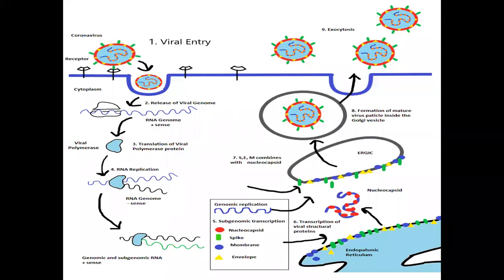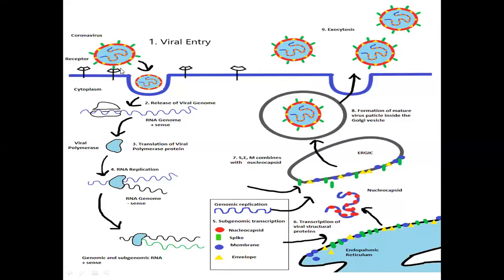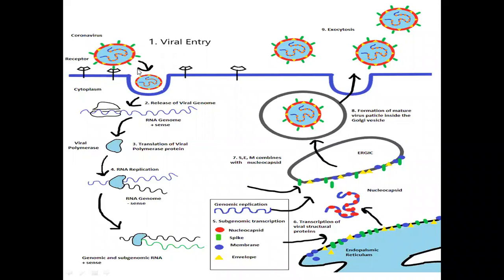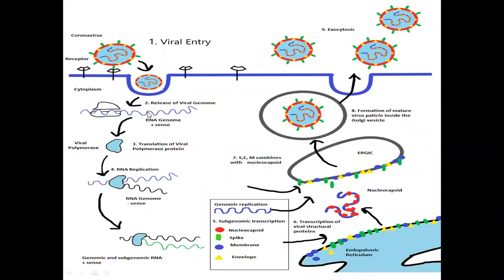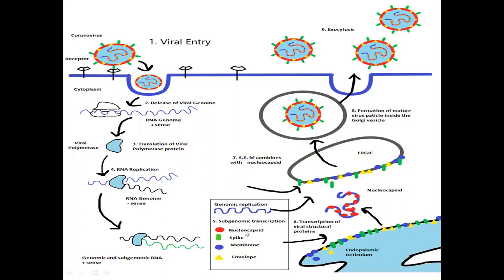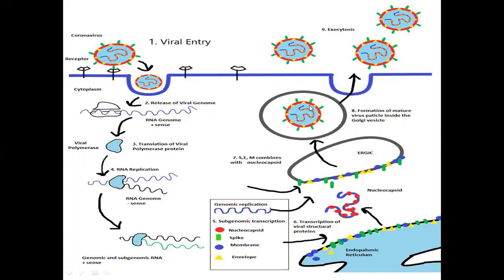Infection Cycle of Coronavirus (COVID 19)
Infection Cycle of SARS - COV-2
It consisits of Followng Steps :
Binding and Viral Entry
Release of Viral Genome
Translation of viral polymerase protein
RNA Replication
Subgenomic Transcription
Translation of viral structural proteins
S,E,M proteins combine with nucleocapsid
Formation of Mature virion
Exocytosis